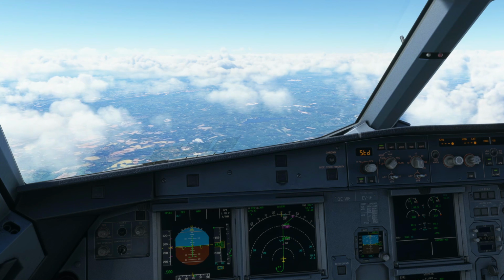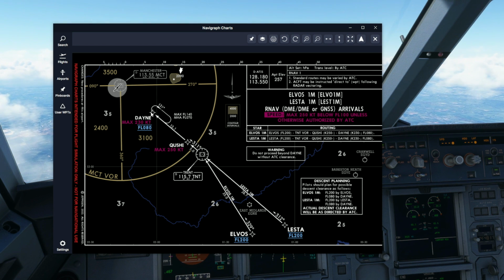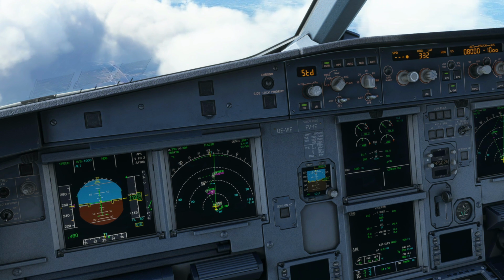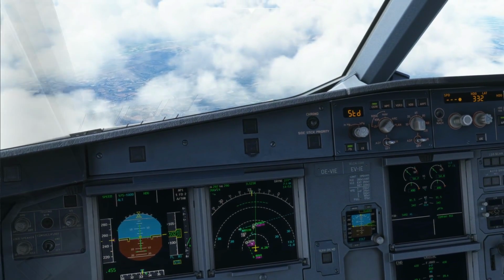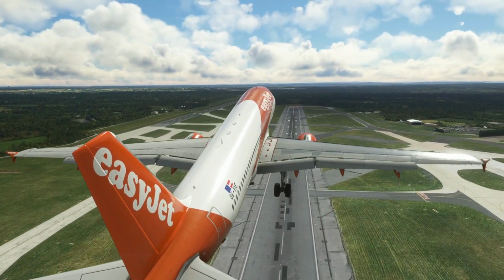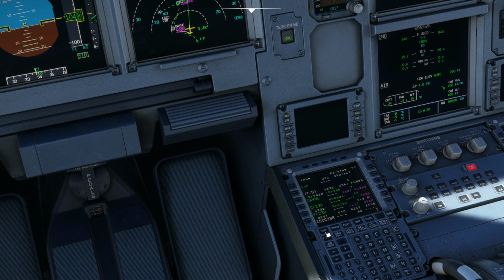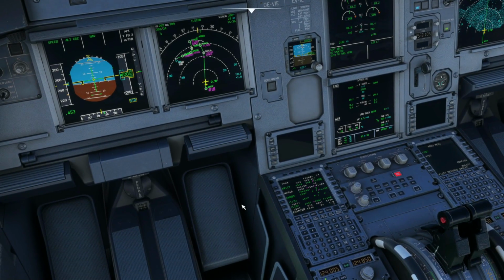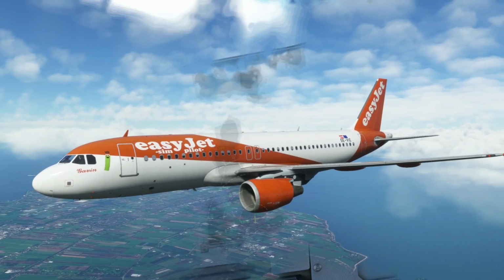Why Extending The Runway Centerline & Cleaning Up The Flight Plan is Important! | A320 in MSFS 2020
In this video we take a look at why it is important to keep that flight plan clean and how to extend the runway centerline at the same time. We also show what can happen if we don't clean up the flight plan after being given vectors to final by ATC.